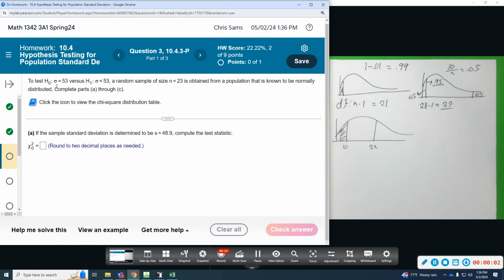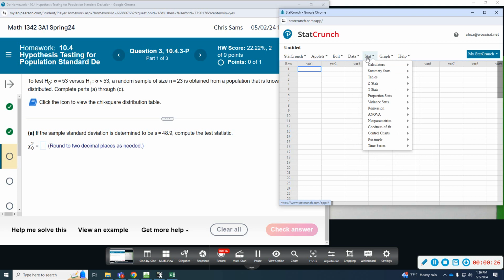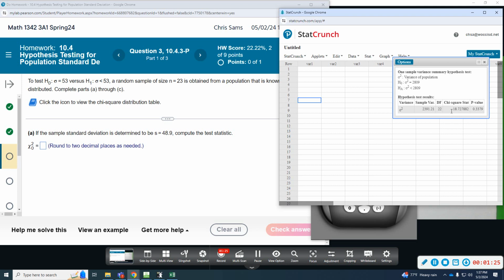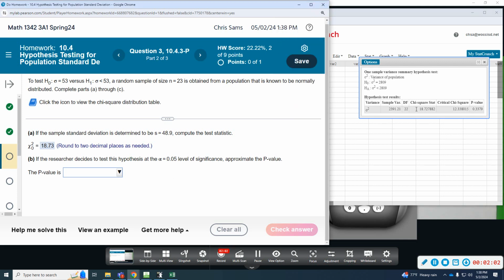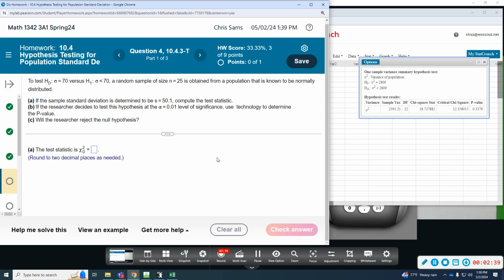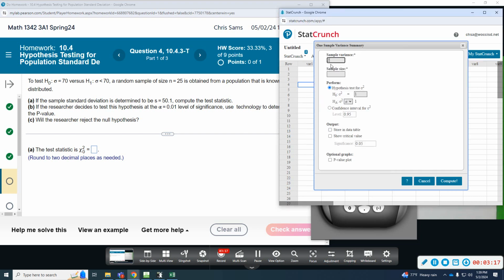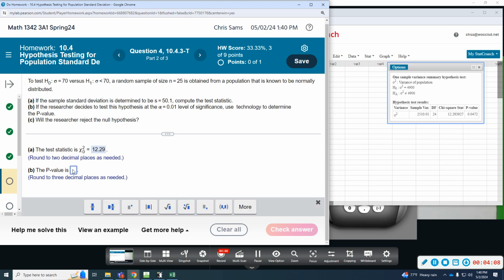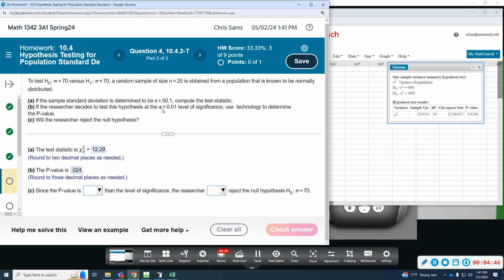LIT Stat 10 4 3,4